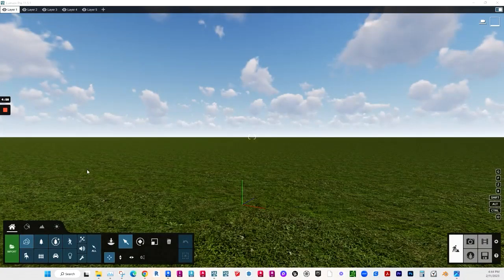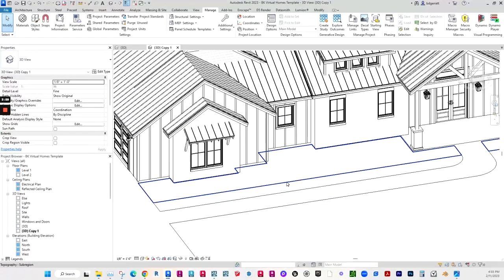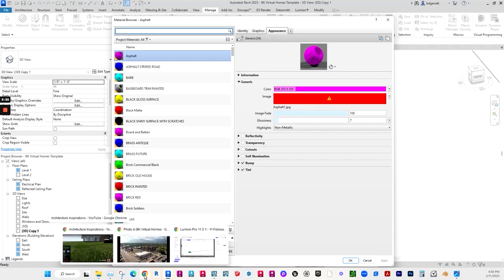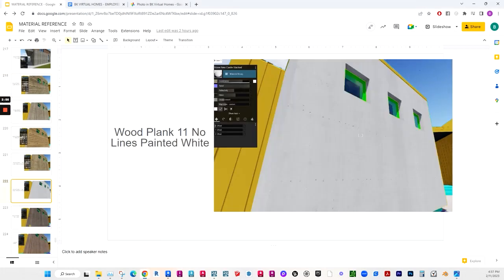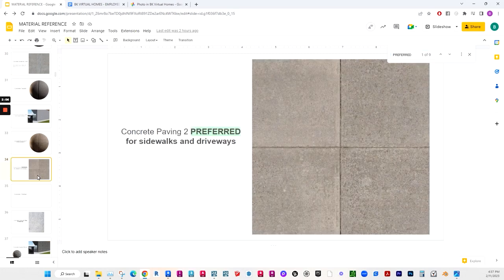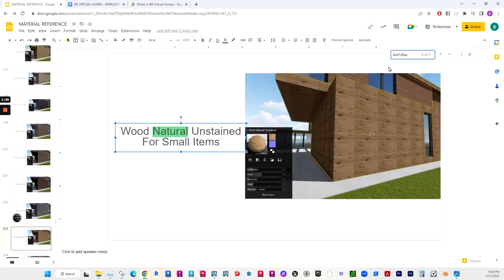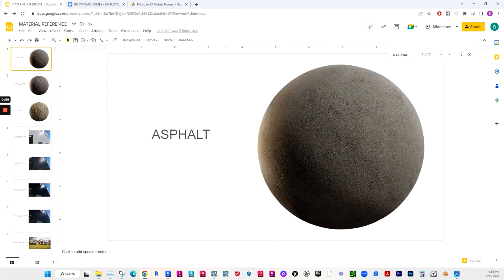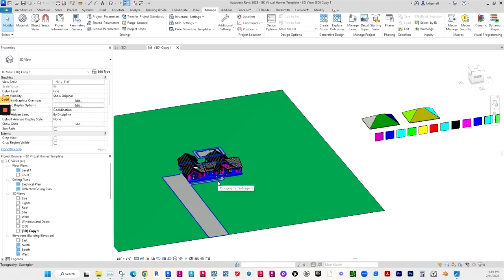BK LUMION COURSE 2 - MATERIAL REFERENCE